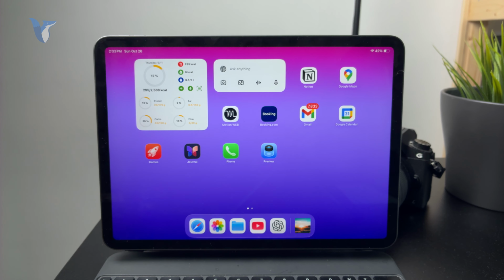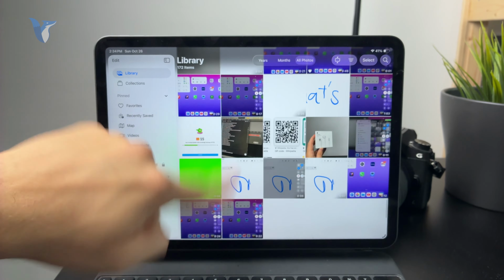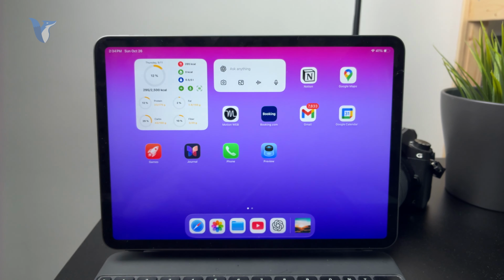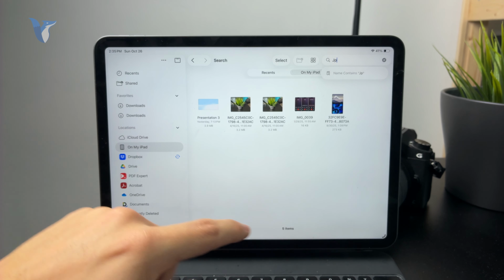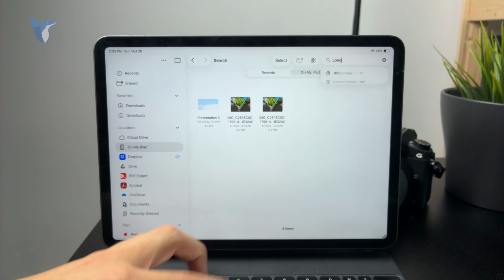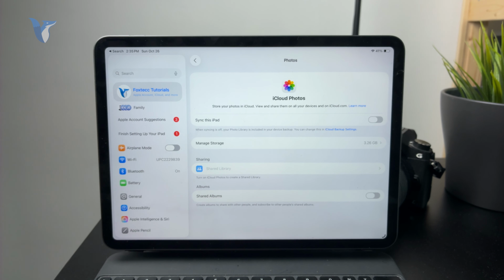How to Access All Photos on iPad (tutorial)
Want to see all your photos in one place on your iPad? This video shows you the fastest way to access your entire photo library, including hidden and recently added images.